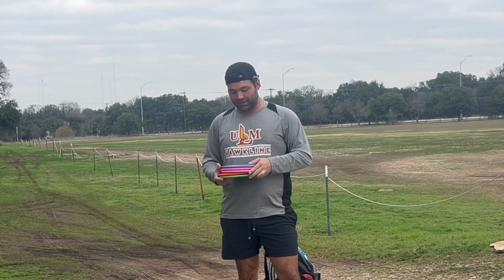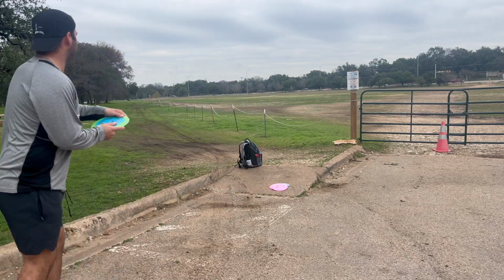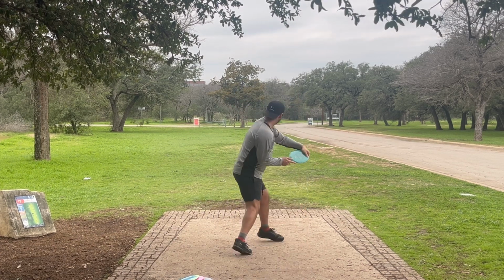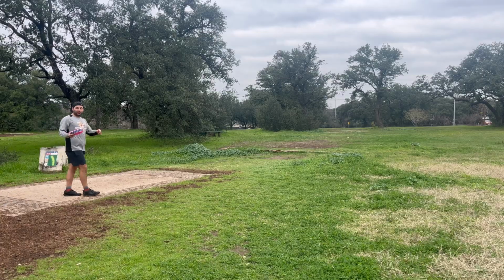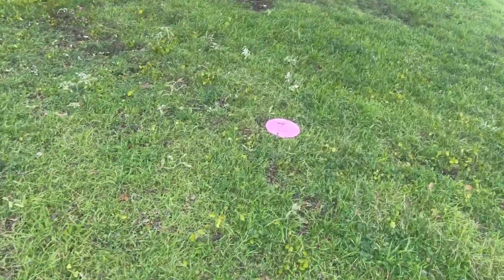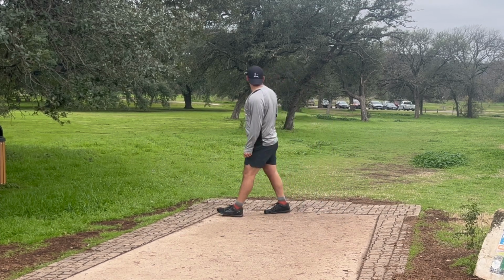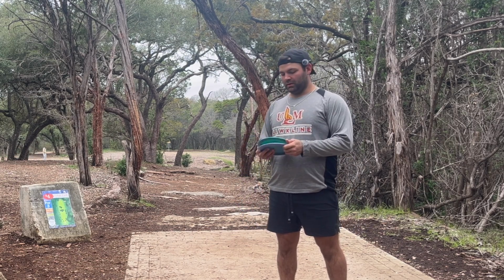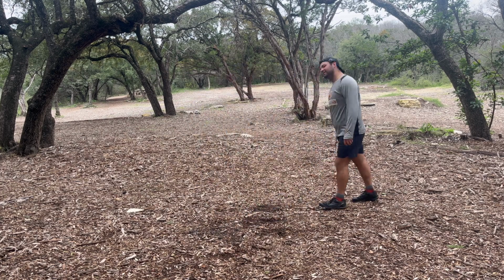All amateur's dream discs!!